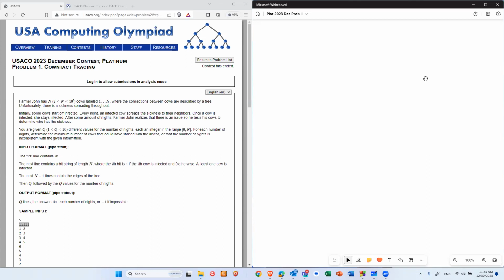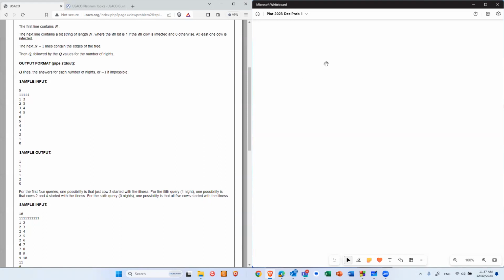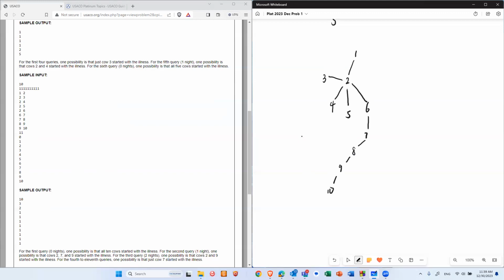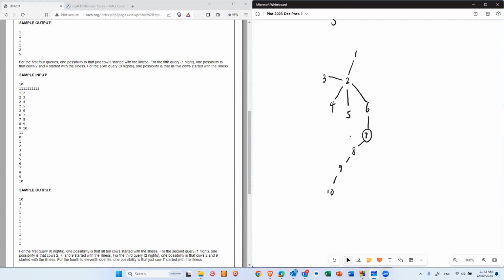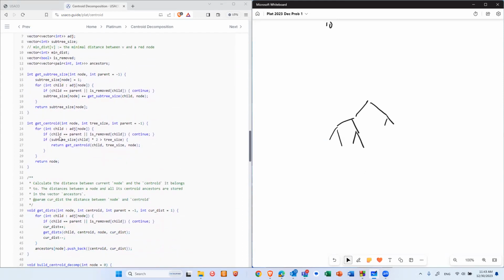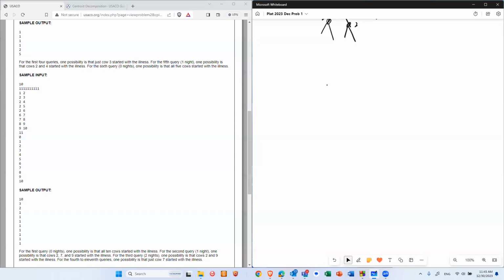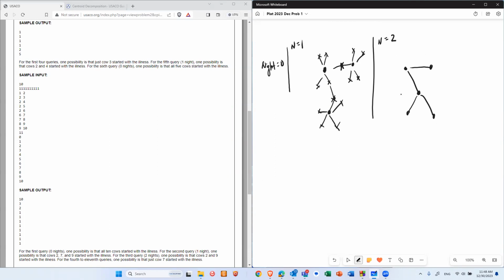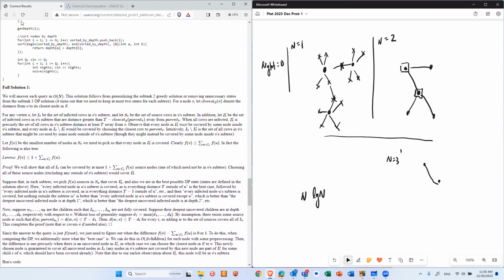USACO 2023 December Contest, Platinum, Problem 1, Cowntact Tracing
explanation of USACO 2023 December Contest, Platinum, Problem 1, Cowntact Tracing

also revisit USACO 2018 February Contest, Platinum Problem 2. New Barns